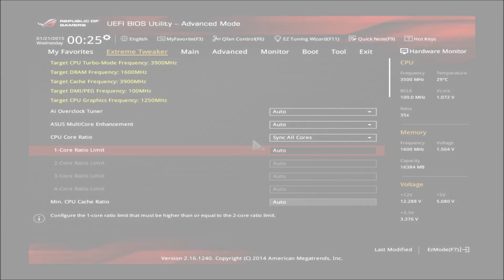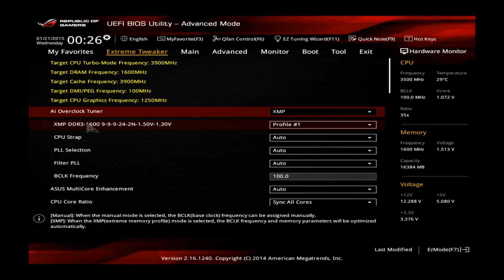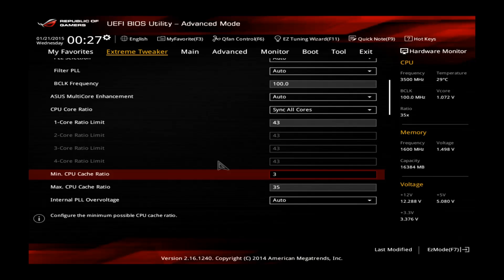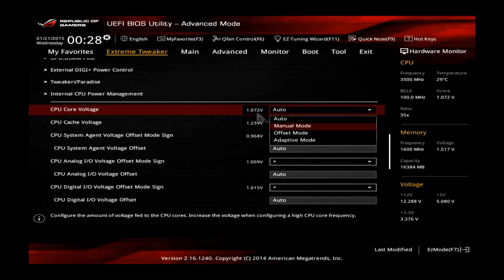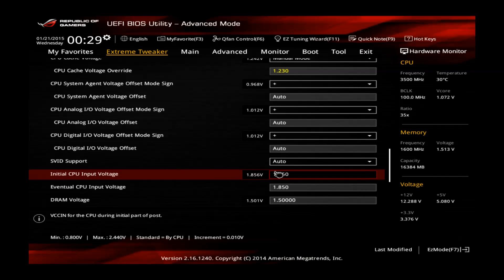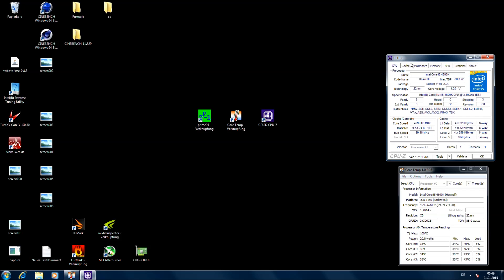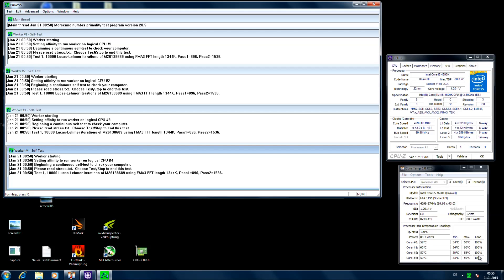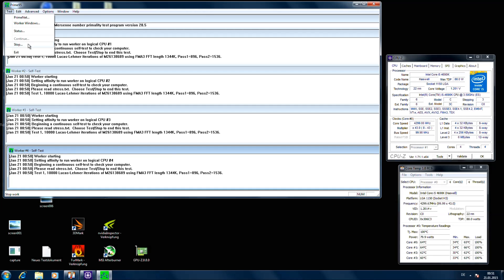ASUS Maximus VII Ranger [General CPU OC Guide] Overclocking.Guide 4670K, 4690K, 4770K, 4790K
A quick overclocking guide how to overclock a Intel Core i5 4690K Haswell CPU on a ASRock Z97 Pro 4 motherboard.